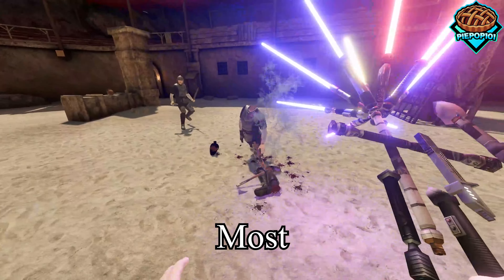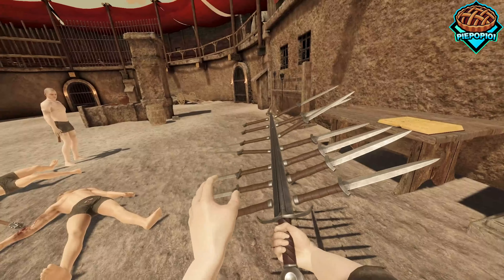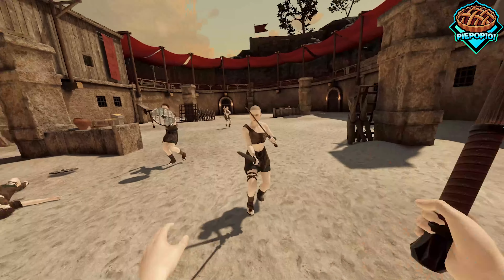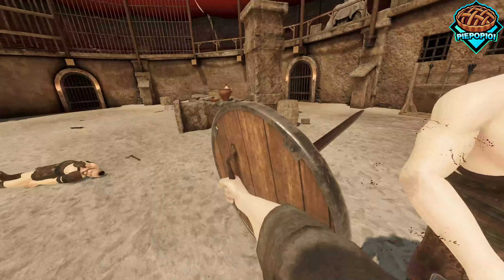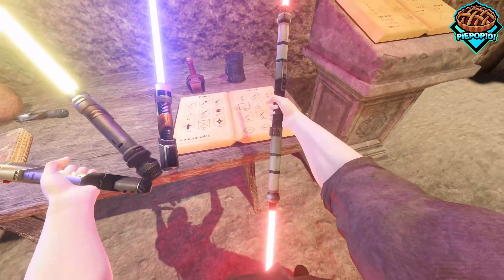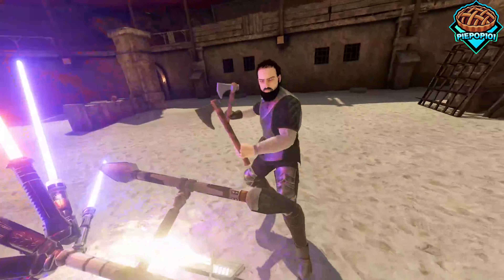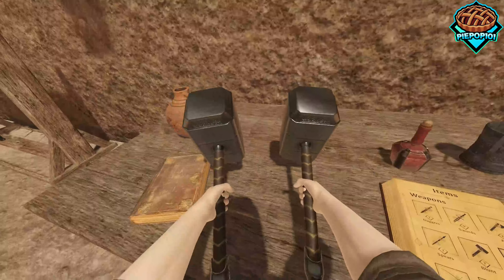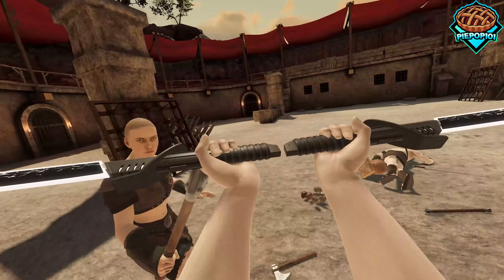#1 New Mod You NEED | Blade and Sorcery U11.1 New OP Spell Super Glue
Hi! Check out the incredible new spell Super Glue which lets you glue ANY item together...I went overboard and became general grievous in VR by gluing every Star Wars lightsaber together. More Powerful than ultimate General Grievous.

$30 Oculus store credit to use on apps and games